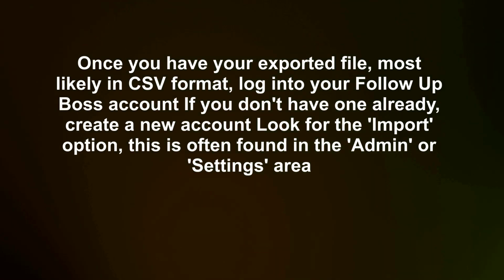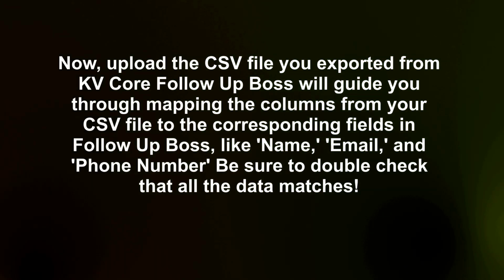How to Switch From Kvcore to Follow Up Boss - GUIDE!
How to Switch From Kvcore to Follow Up Boss: Switching from KV Core to Follow Up Boss involves exporting your data from KV Core, importing it into Follow Up Boss, configuring your settings, and familiarizing yourself with the platform's features, enabling you to leverage Follow Up Boss's robust CRM capabilities for improved lead management and sales performance.

00:00 Intro
00:08 Export Data from KV Core
00:20 Import Data to Follow Up Boss
00:30 Map Columns in Follow Up Boss
00:40 Configure Follow Up Boss Settings
00:50 Leverage Follow Up Boss